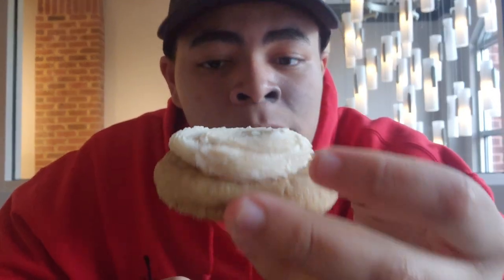Crumbl Cookies Review